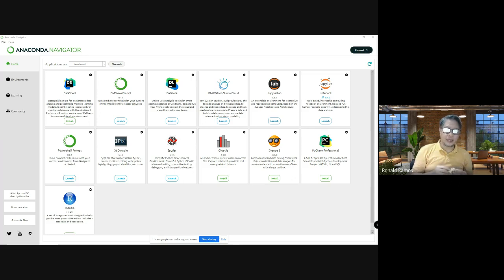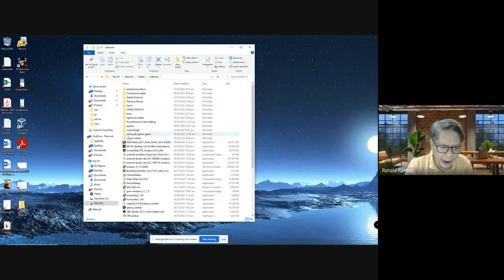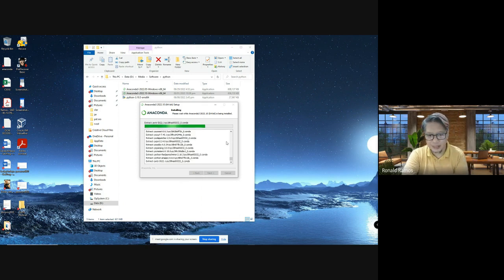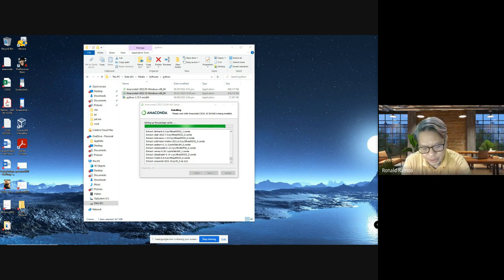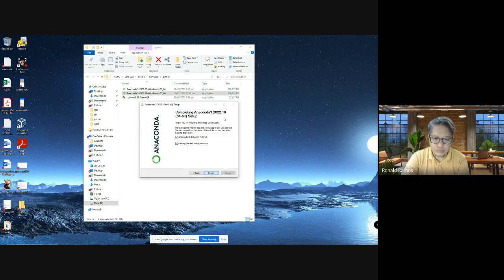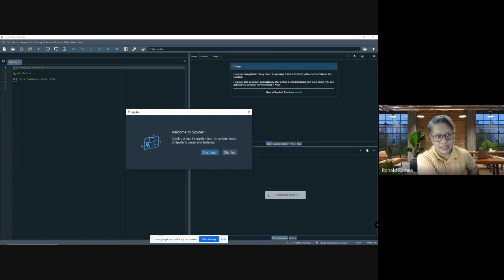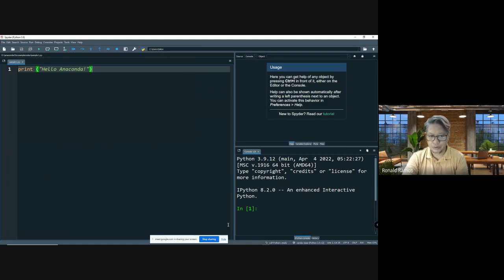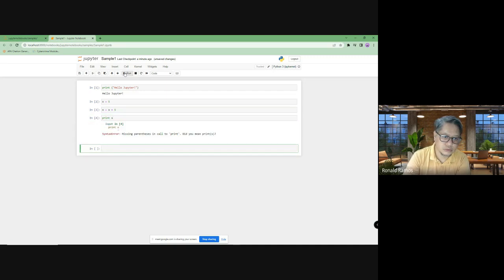Week 08 - APPADVC Python Sync Sessions (2023-03-02)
Week 08 - APPADVC Python Sync Sessions (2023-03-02) - Introduction to Anaconda